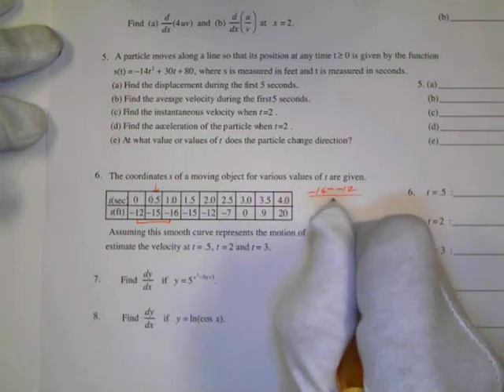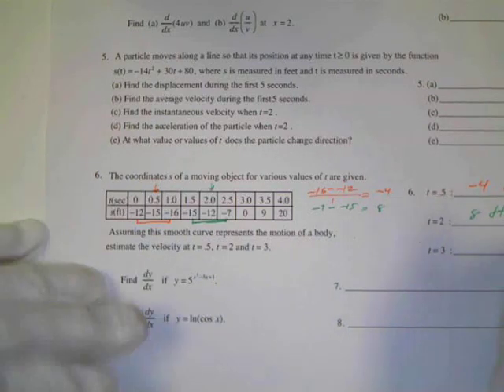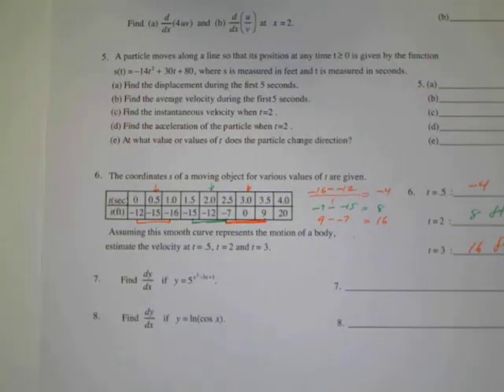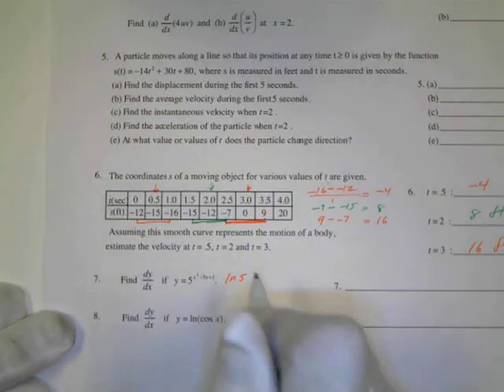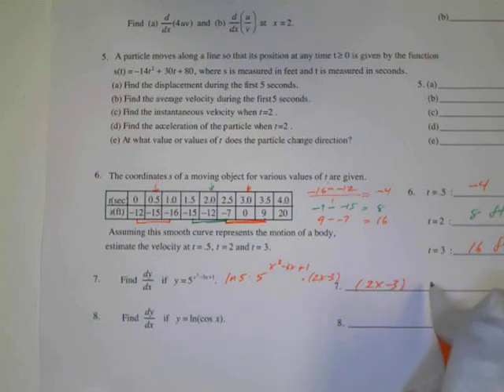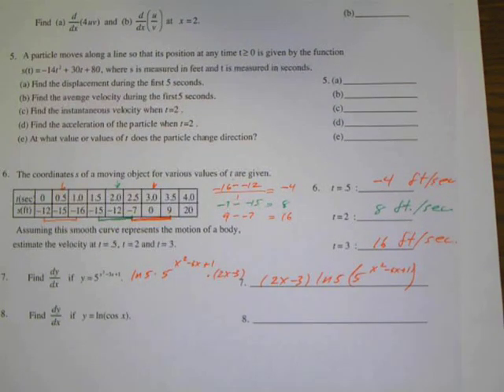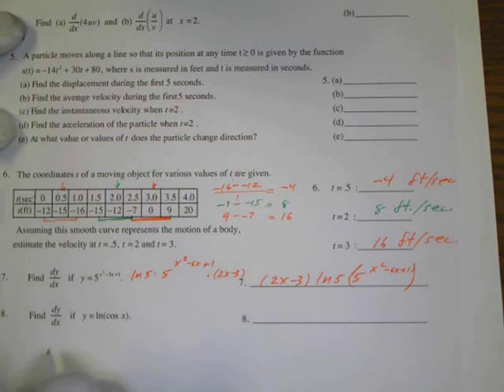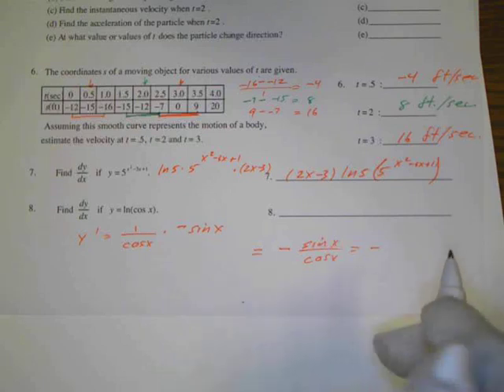Ch.3 PTest # 6-8